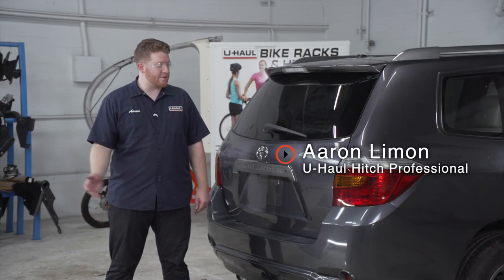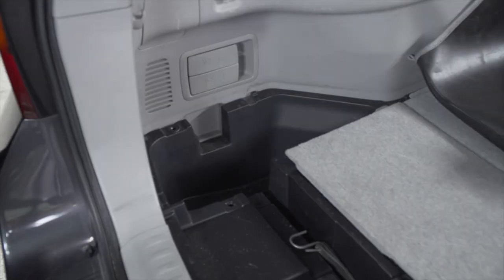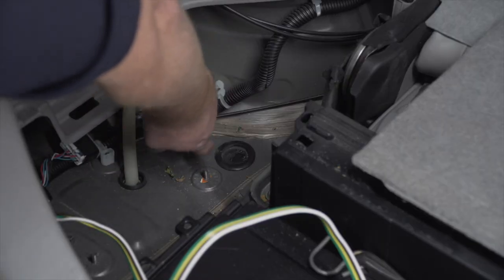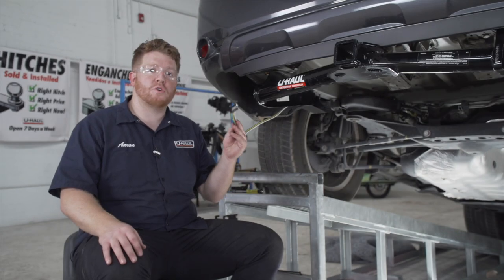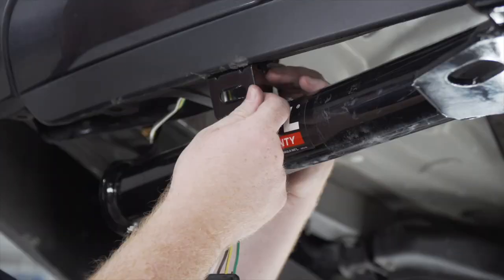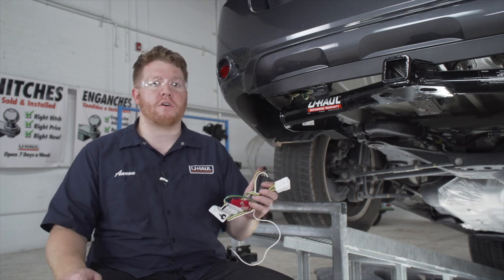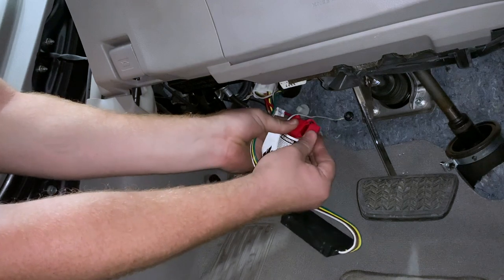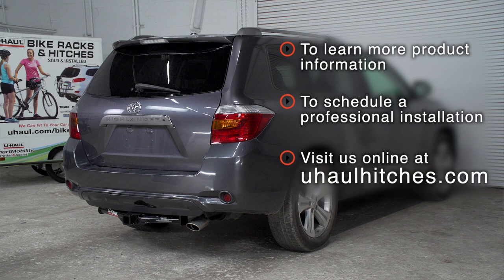2010 Toyota Highlander Trailer Wiring Harness Installation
This video covers the wiring harness installation for Curt 56217 on a 2010 Toyota Highlander. Learn how to install the trailer wiring on your 2010 Toyota Highlander from a U-Haul installation professional. With a few tools and our step-by-step instructions you can complete the installation of Curt 56217.

To purchase this wiring harness and other towing accessories for your 2010 Toyota Highlander,

0:00 Intro
0:15 Tool list
0:20 Remove cargo panels
1:45 Install wiring harness
2:01 Route connector
3:02 Reinstall cargo panels
3:44 Install connector bracket
5:35 Install converter box
7:16 Install provided fuse
7:40 Outro